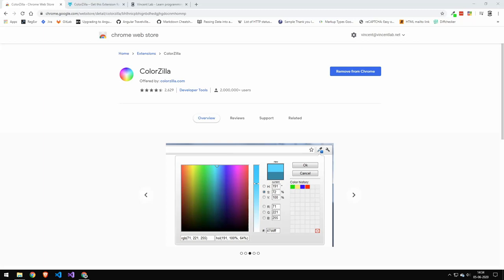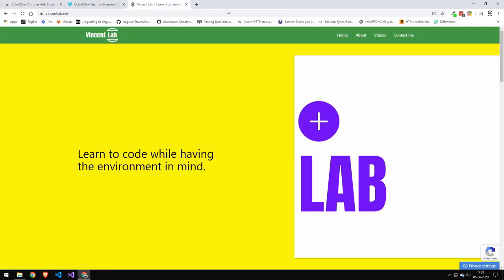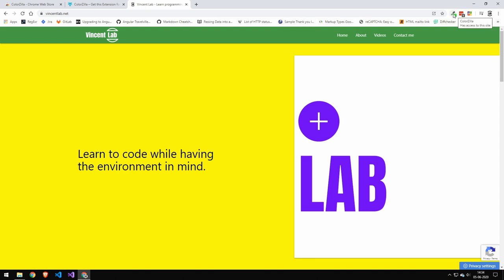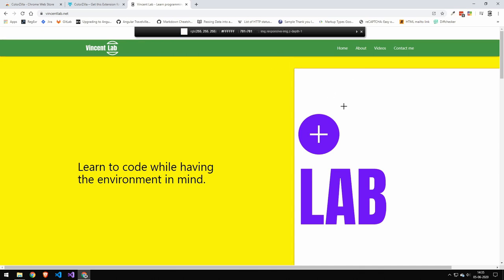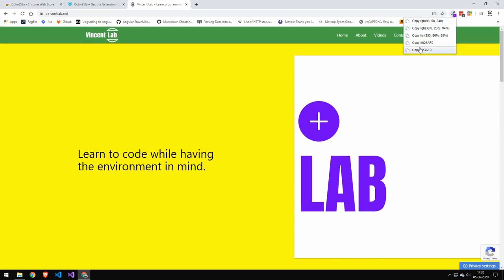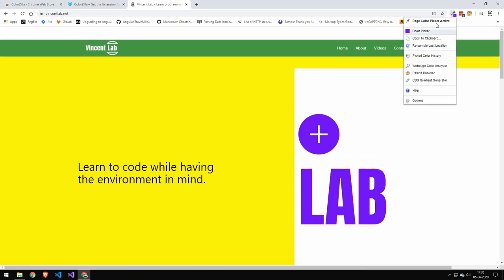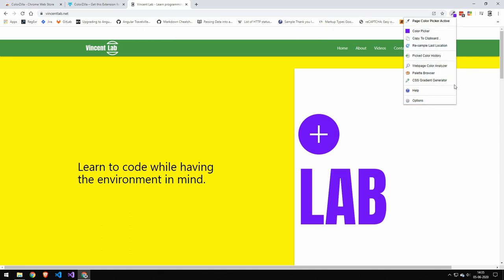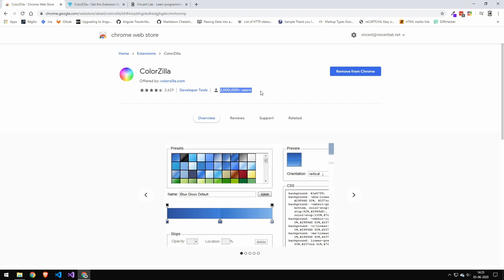What is ColorZilla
In today's video, we will look at an extension called ColorZilla. Which is an extension that will make your color picking way more efficient and fast.

✅ Information about me:

Name: Vincent
Country: Denmark
Age: 21